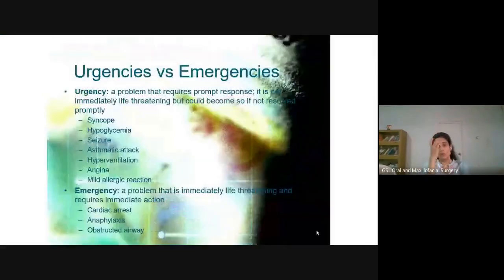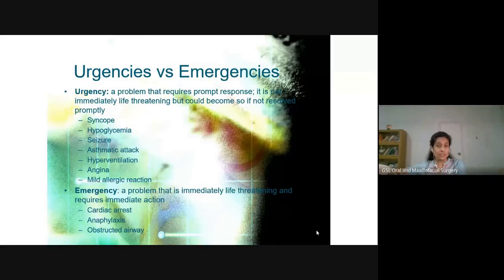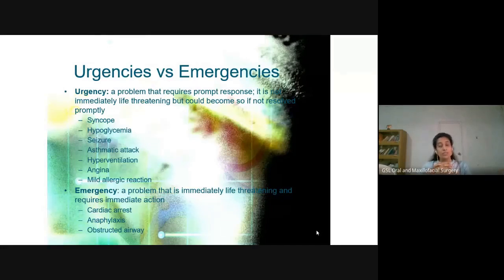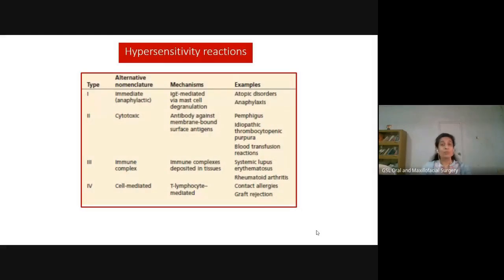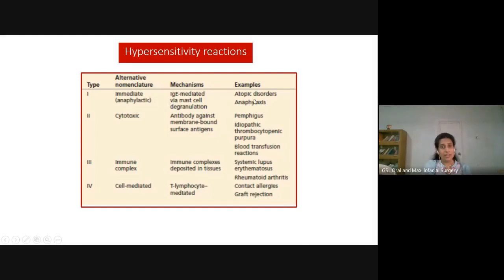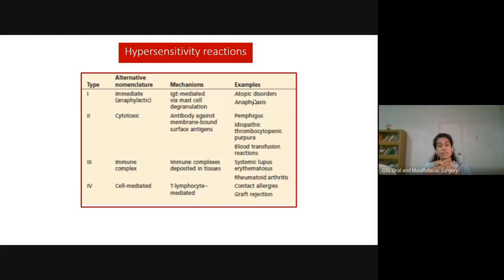Allergies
Dr Ashwini